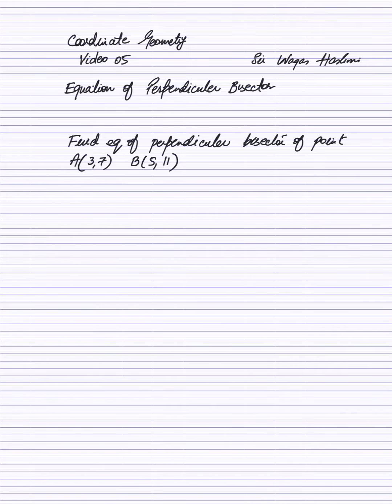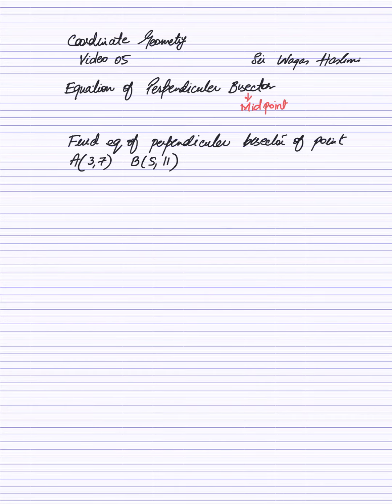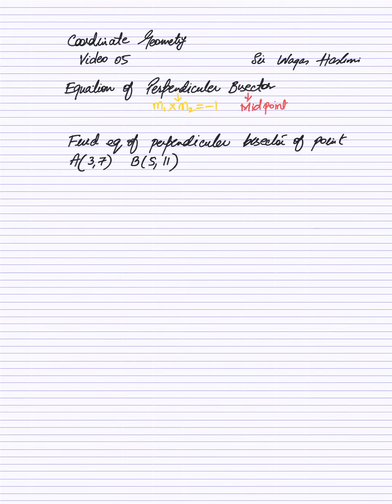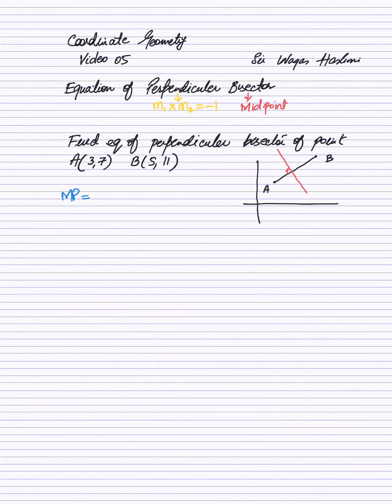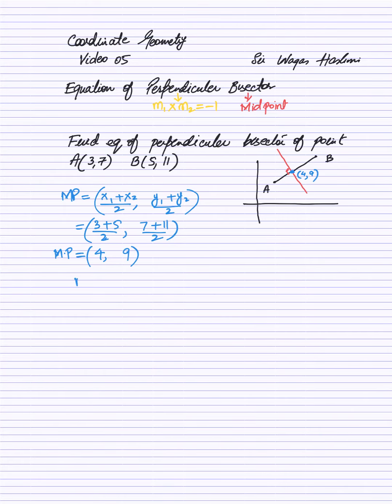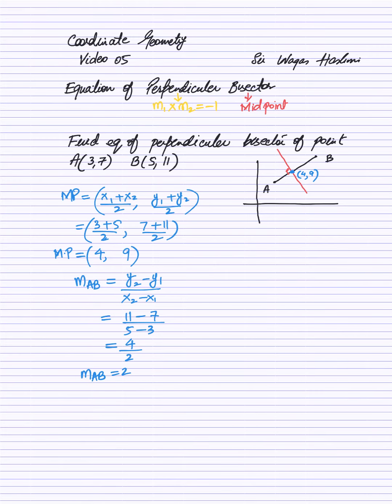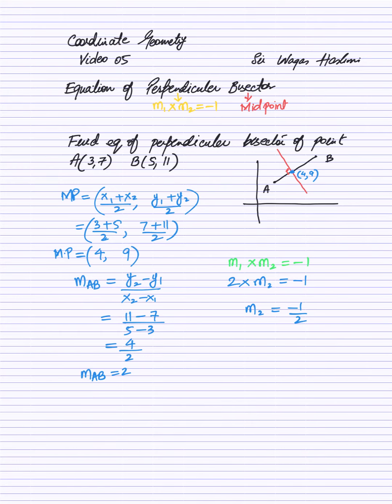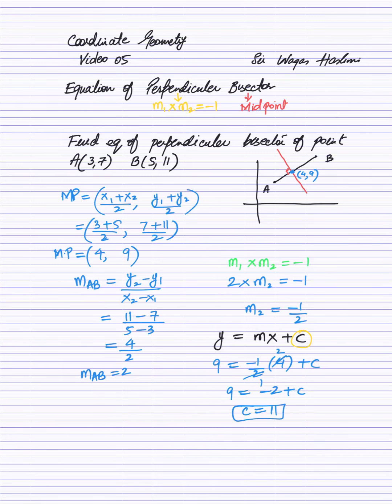Math IGCSE | How to find Equation of perpendicular bisector | Easy steps | Gradient conditions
How to find equation of perpendicular bisector, find midpoint and apply gradient condition to find equation of line